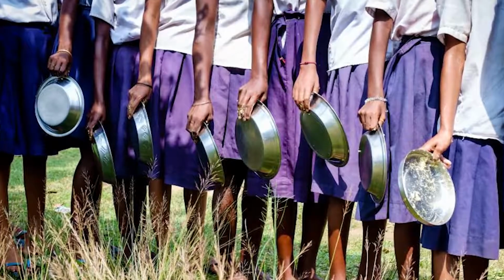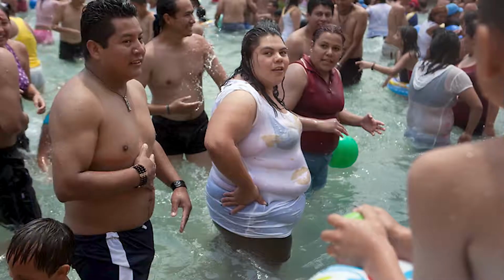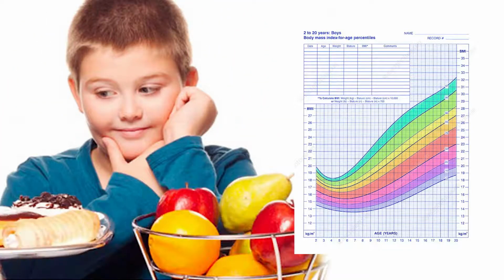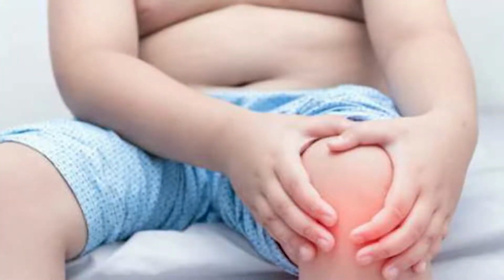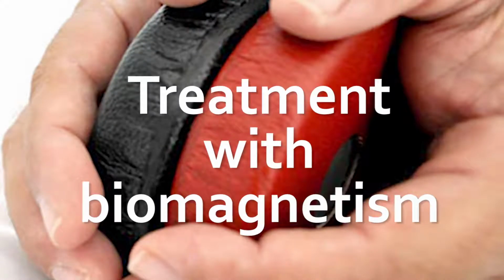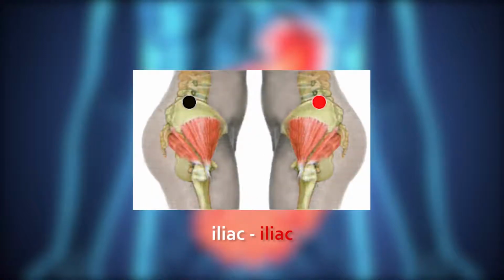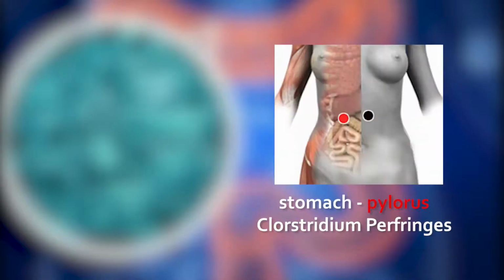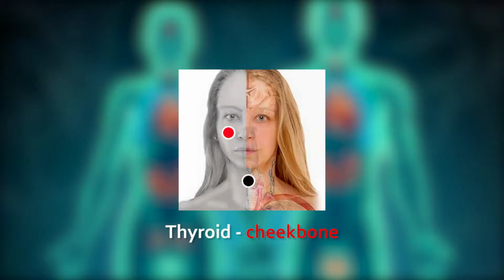Obesity and biomagnetism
Obesity and biomagnetism, in addition to presenting the various factors that can cause this condition, such as alterations of the digestive system, metabolic problems, hormonal or even psycho-emotional disorders; the video presents a series of pairs to address each of these aspects.